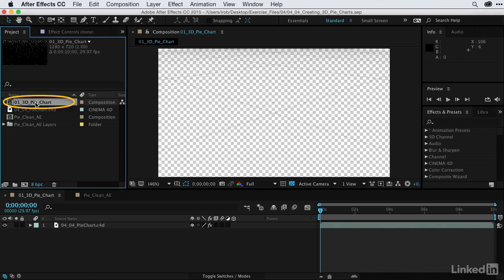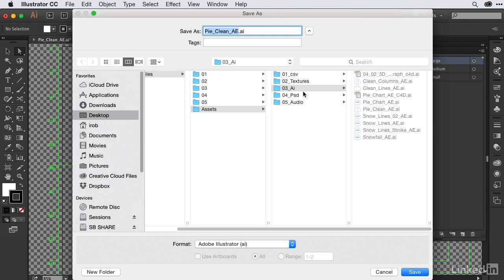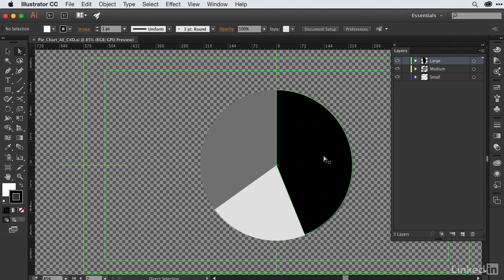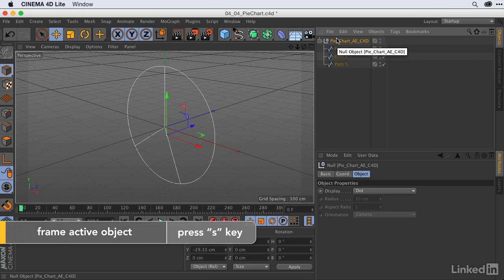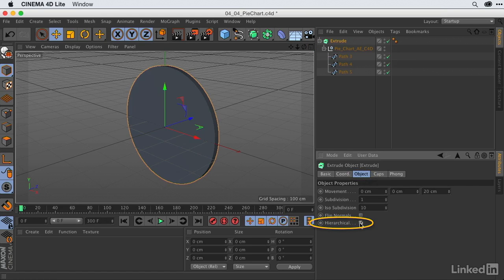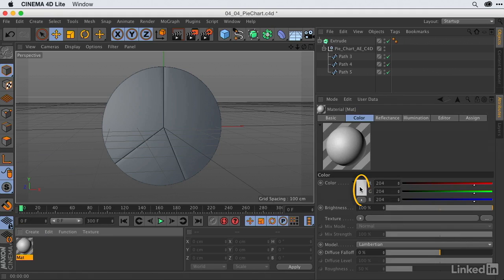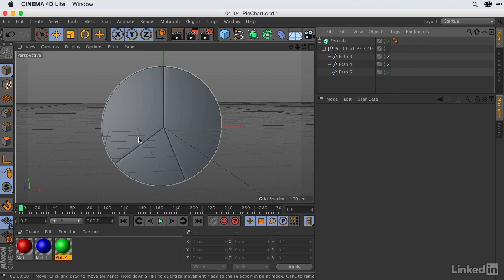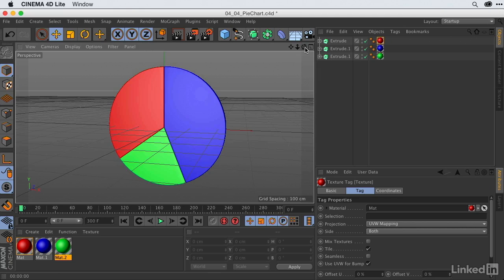22 Creating & texturing 3D pie charts from Illus